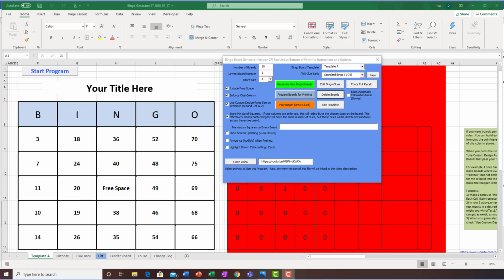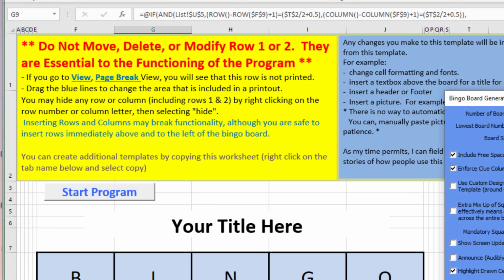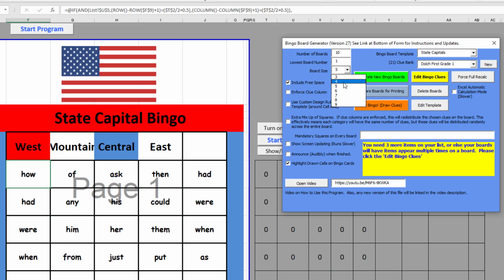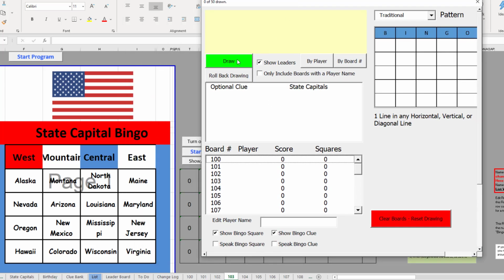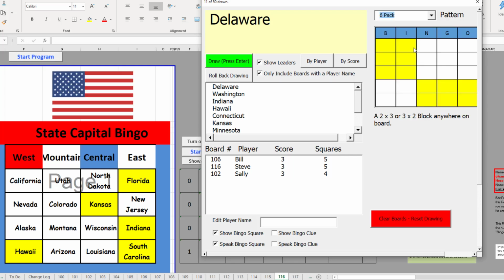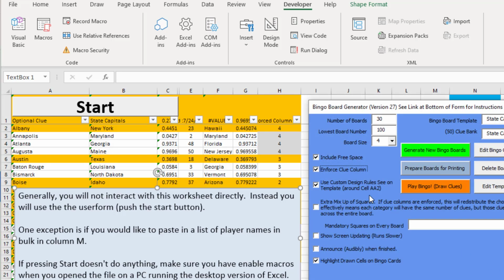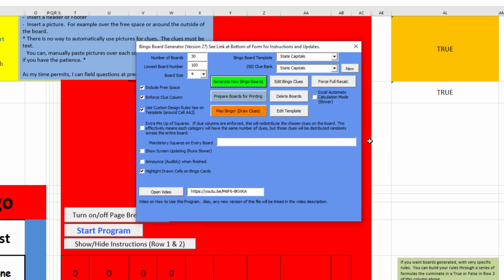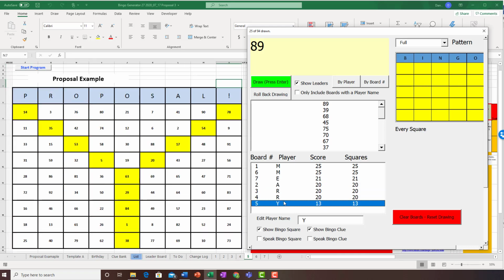Free Bingo Generator!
This free Excel Macro-enabled file allows you to generate Bingo Boards, and to run a game of Bingo.  Bingo boards are generated from easily customizable template worksheets.

The most recent version of the file (currently version 27) is always available

The file is free, and you can generate as many printable boards as you like, for any legal purpose.  I only ask that you do not present the file and code itself as your own or try to sell the code itself.

It make me quite happy to hear how people are using the file, so please share comments below.  I read all comments and usually try to respond when I can.